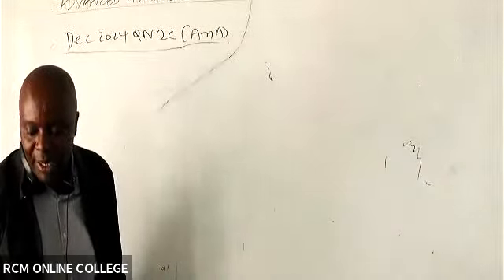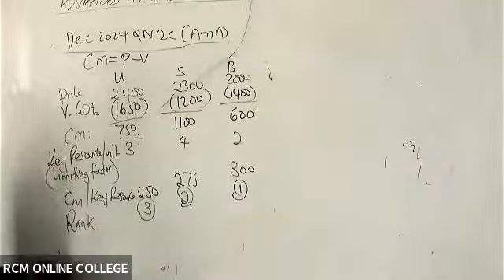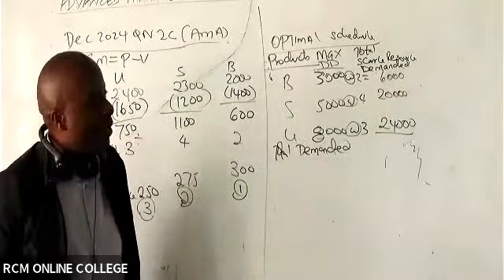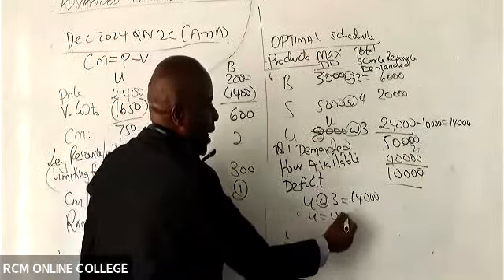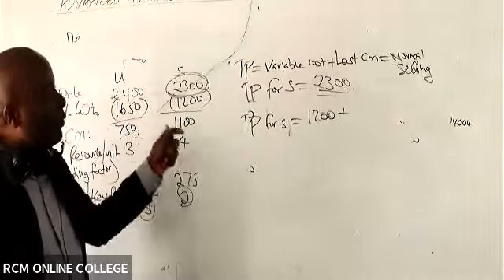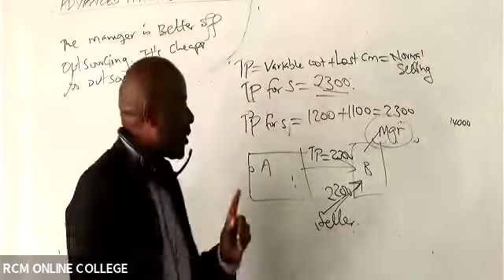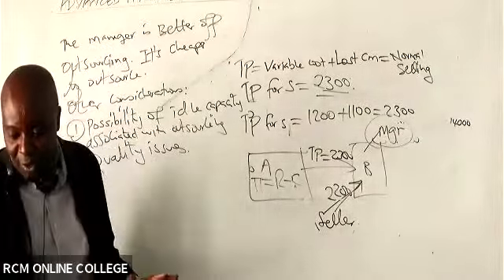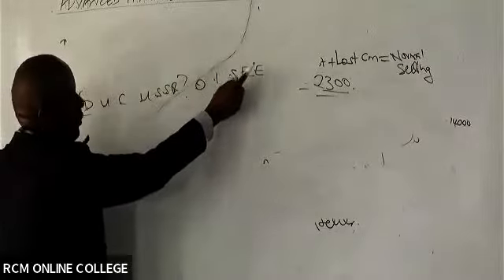Advanced Management Accounting-DEC.2024/Qn.2C-CPA BLOCK REVISION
BLOCK REVISION is ON! 🔥
RCM COLLEGE — Where Game Changers Are Made.